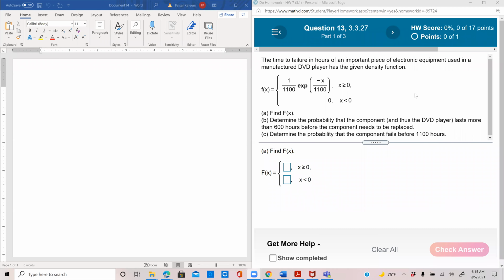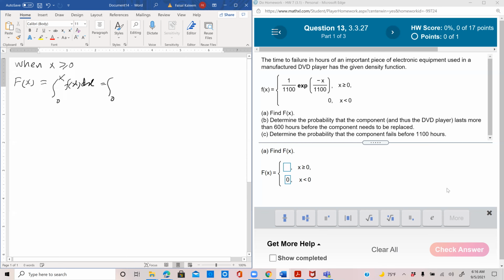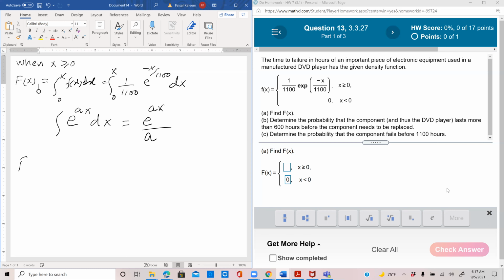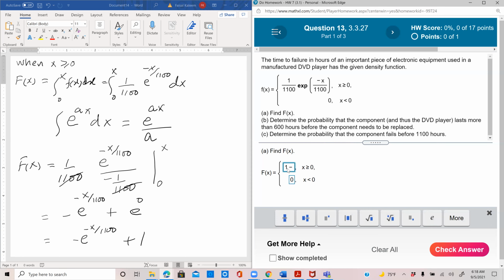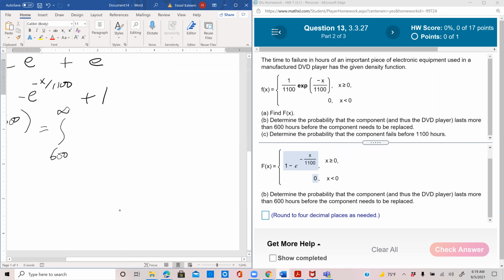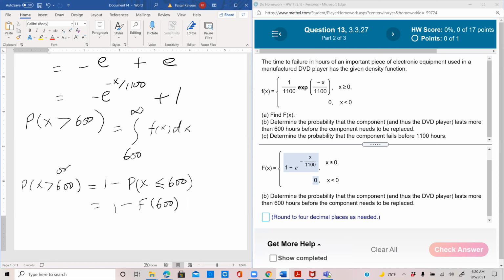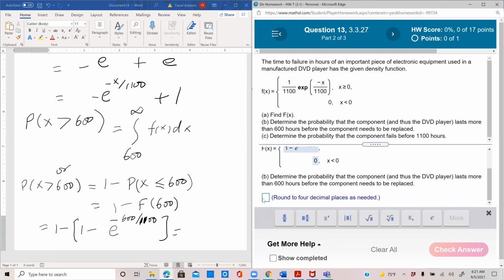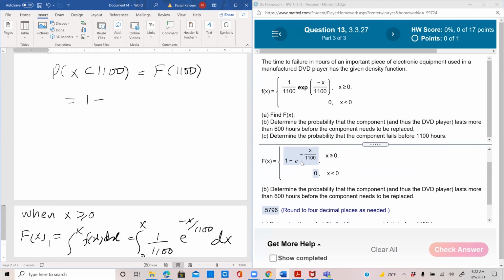Probability and Statistics Lesson 18: Cumulative Distribution Function of Exponential Density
This is the 18th video of my Mathematical Statistics course which contains the background prerequisite material for Exam P.  In this video I explain how to find cdf of an exponential probability density function (pdf) and then use it to find some numerical probabilities.